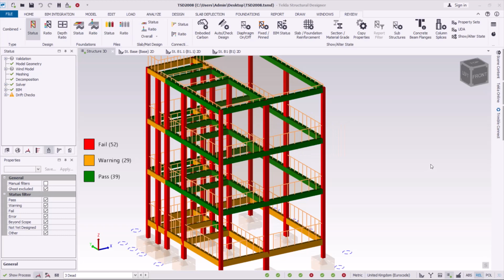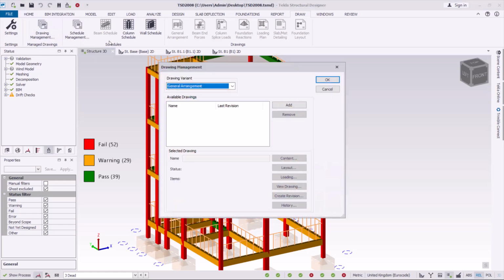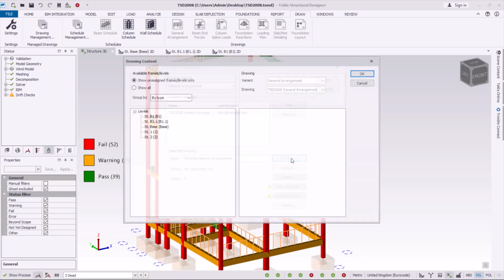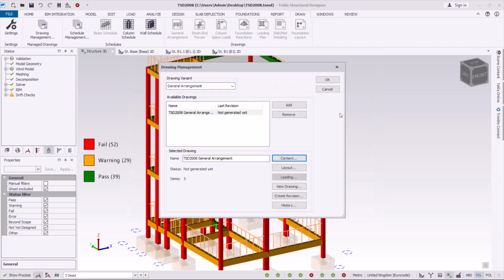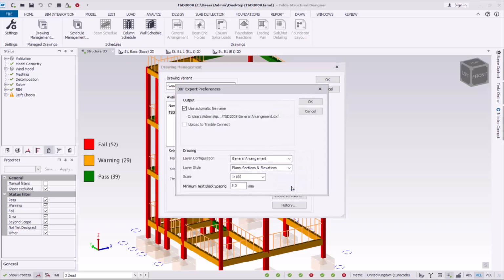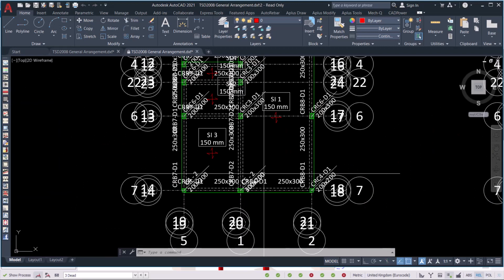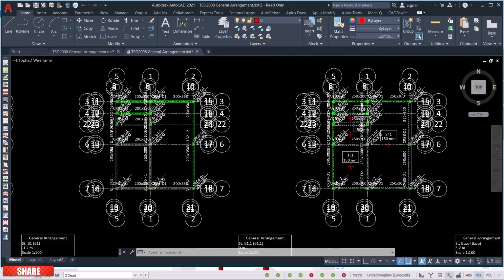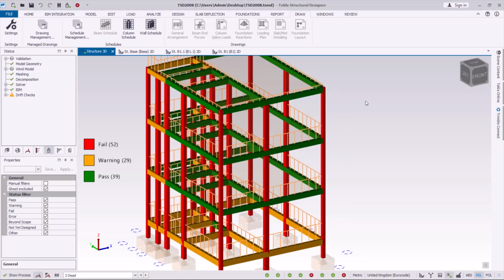Creating General Arrangement Drawings in Tekla Structural Designer